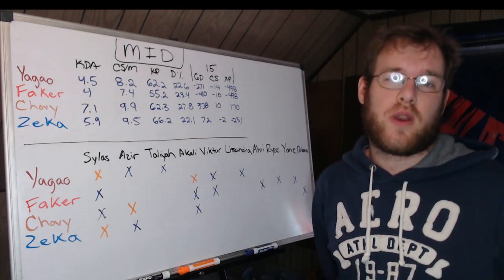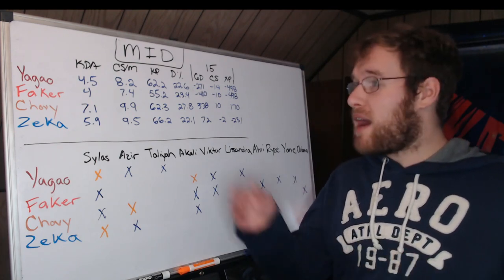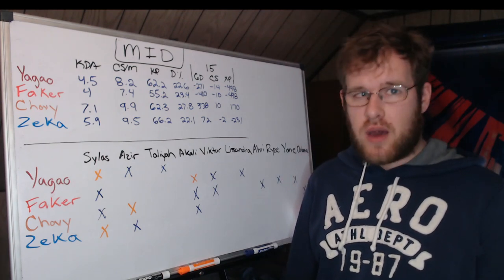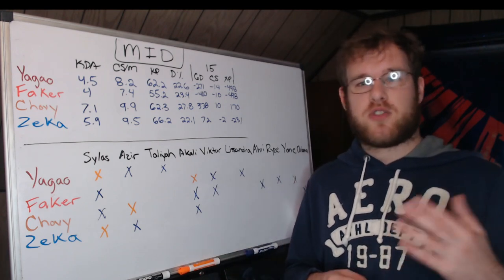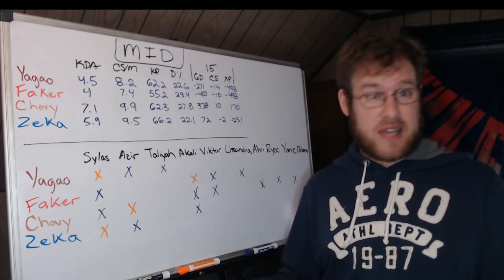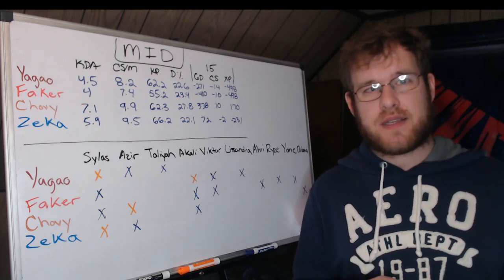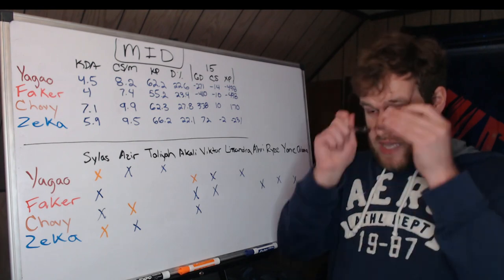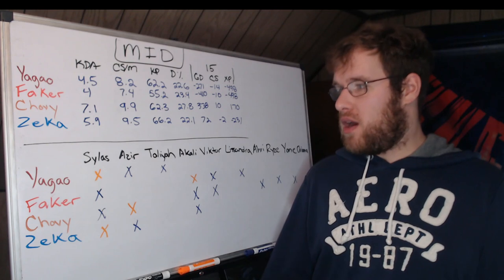Worlds 2022: The Final Four (Mid Lane)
In this video I go over some key stats and the champion pools of the remaining four mid laners at Worlds 2022.